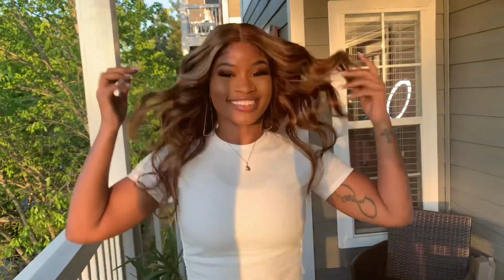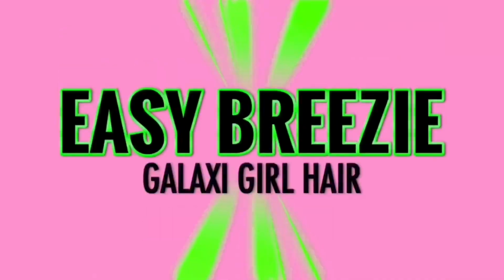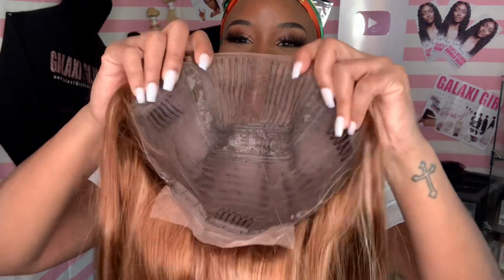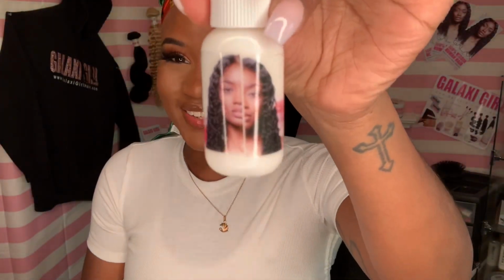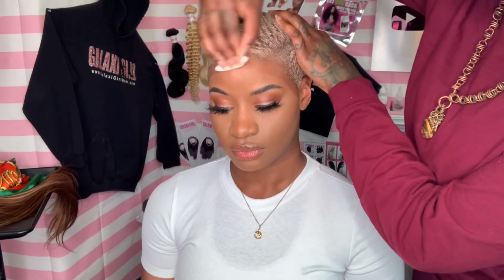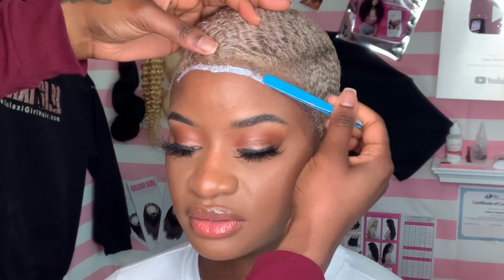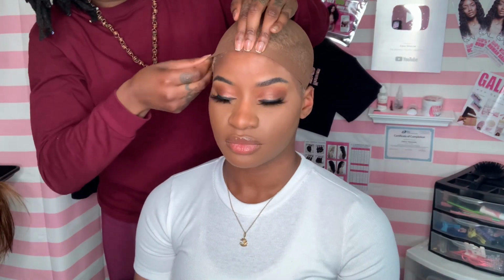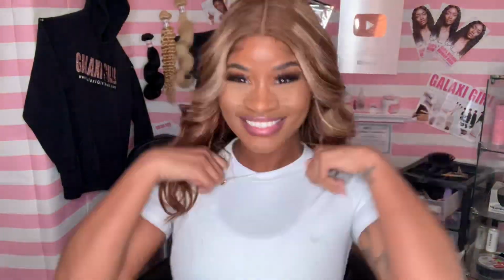He GHOSTED Me.😡 GirlTalk | Highlighted Closure Wig Install